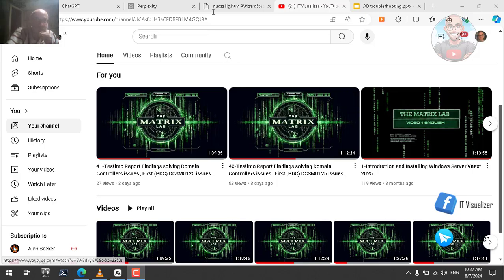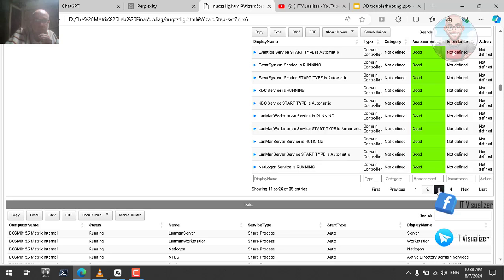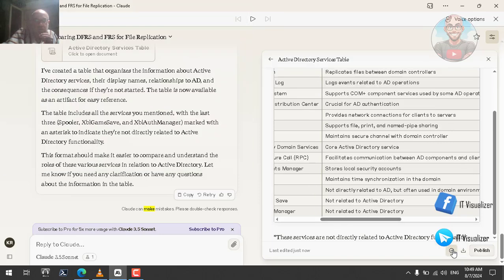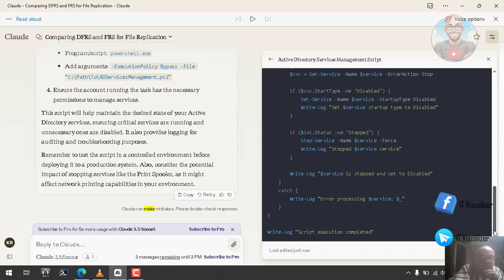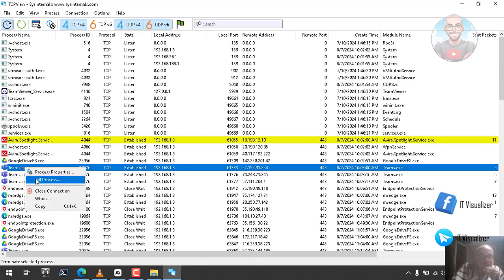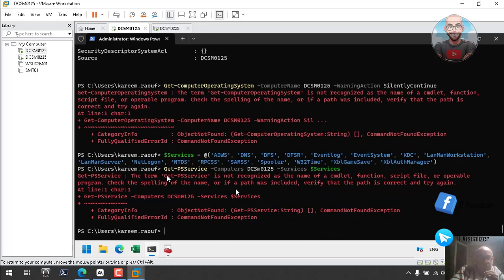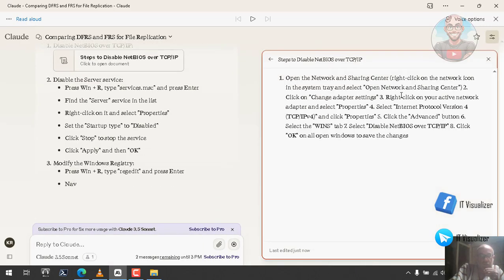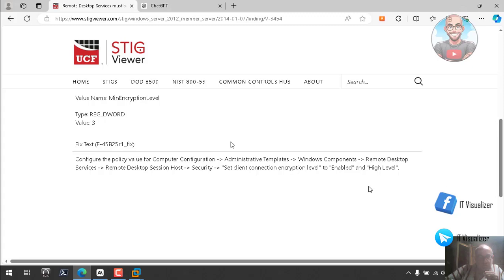41-Testimo Report Findings solving Domain Controllers issues , First (PDC) DCSM0125 issues part 2